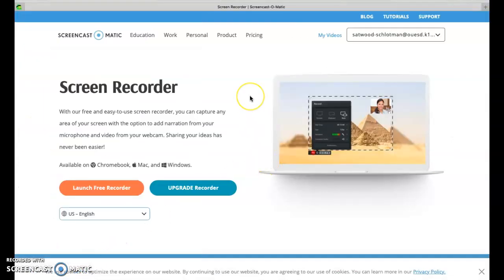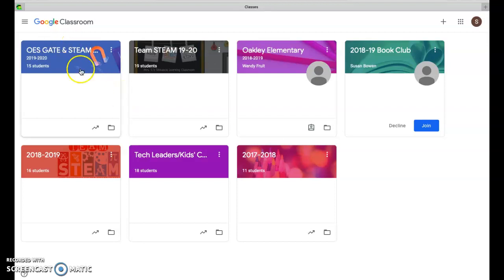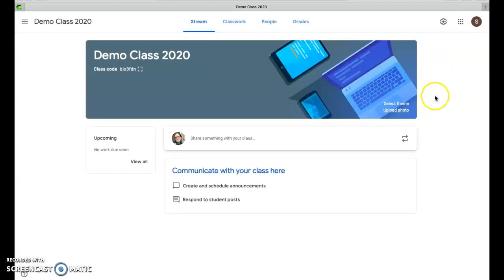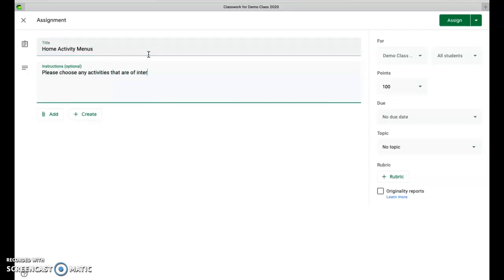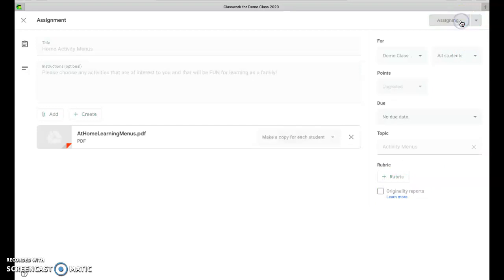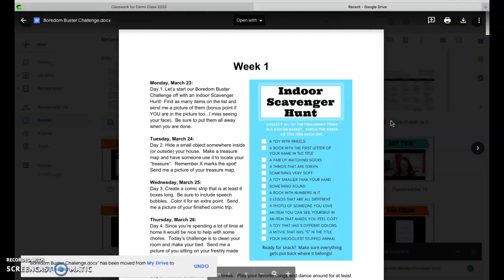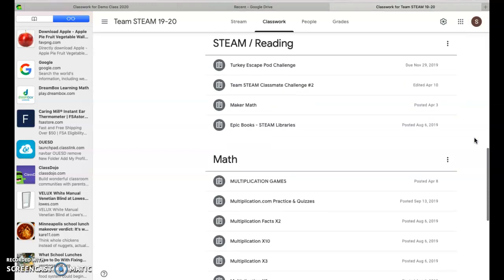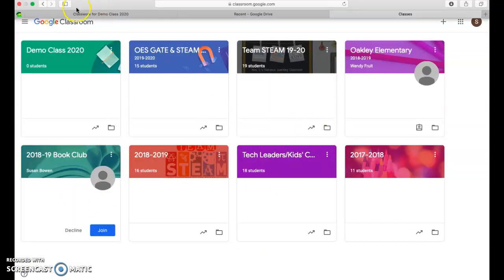Goo Classroom Creation